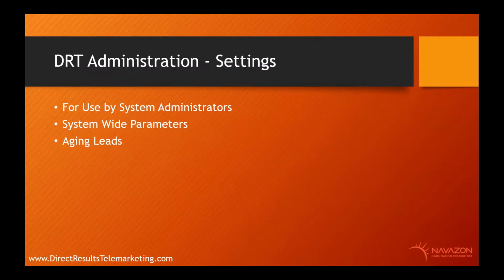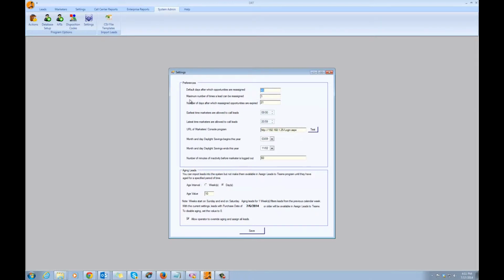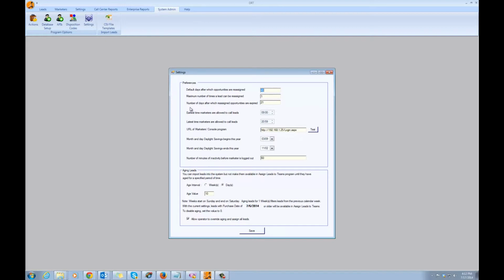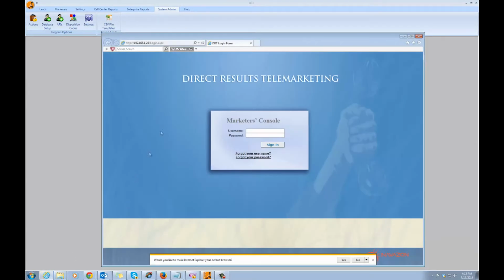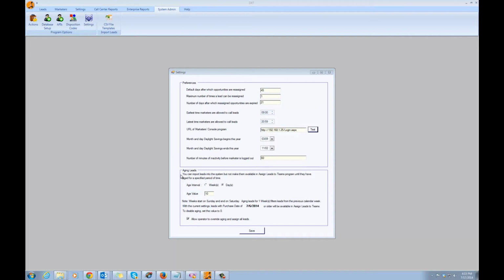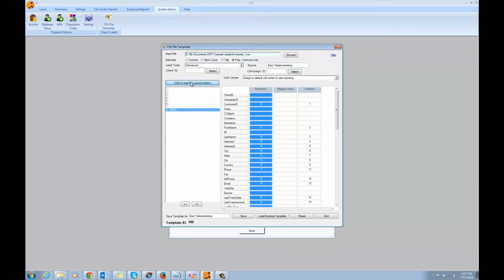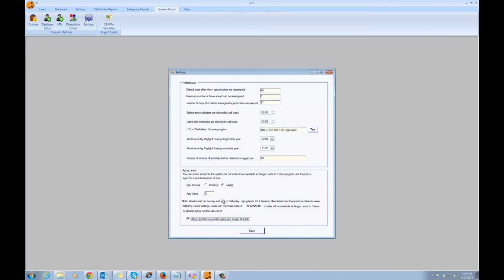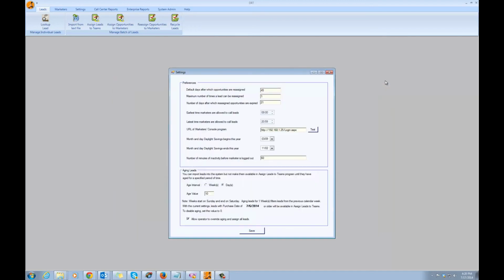Direct Results Telemarketing Administration - Settings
In this video we'll cover setting system-wide parameters for Direct Results Telemarketing.

The program is intended to be used by systems administrators only.  These settings affect all call centers and the software in general.  We will also cover aging leads. What that means and how to set aging parameters.

Related to: Direct Response Telemarketing, Outbound telemarketing, team sales, team based sales.